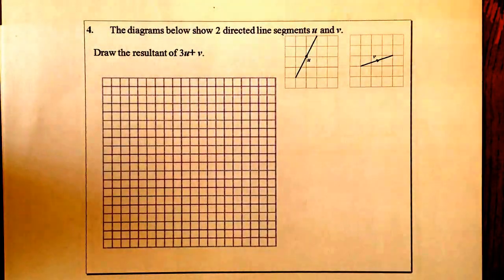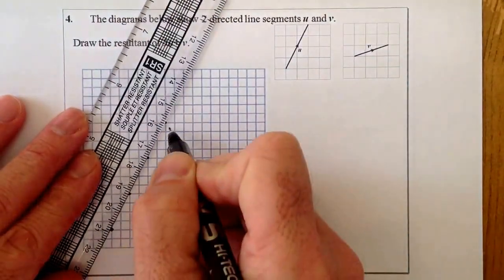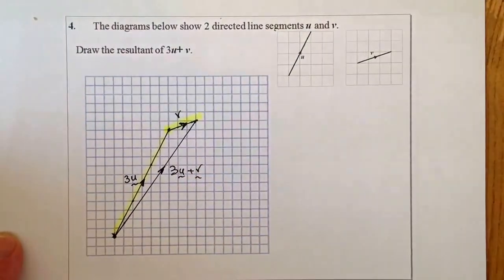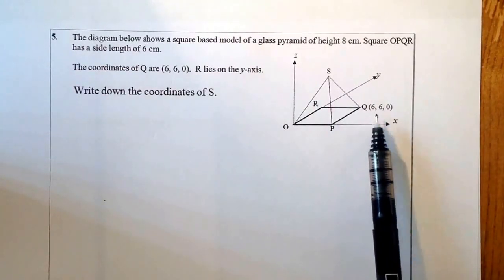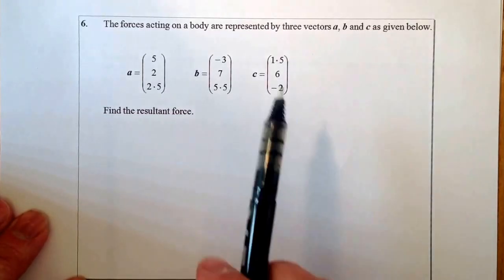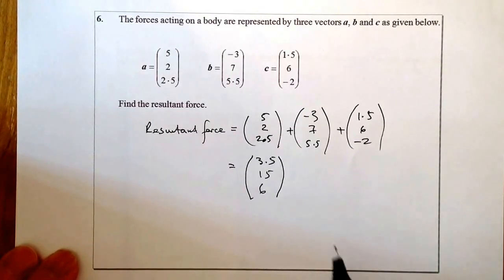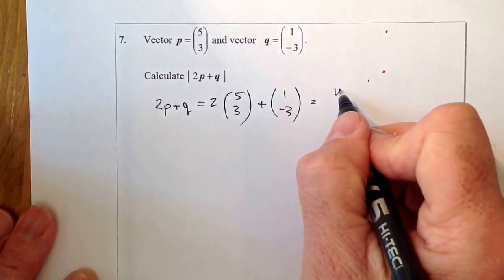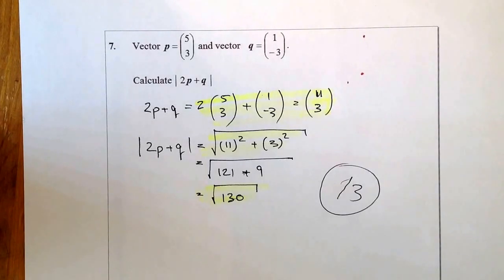National 5 Applications Unit Assessment 1.2 Vectors